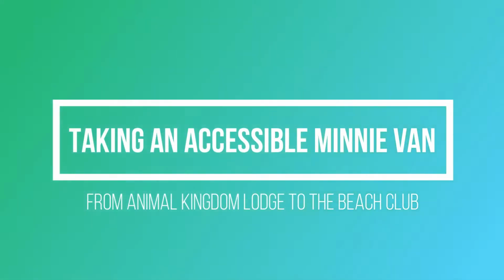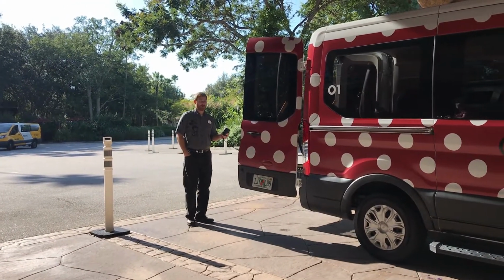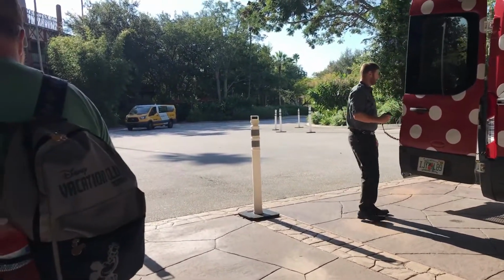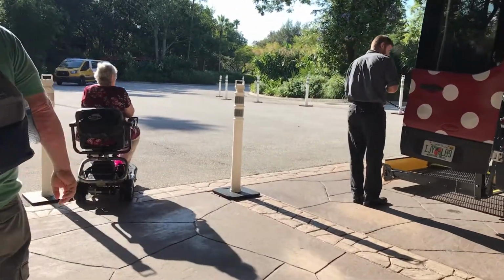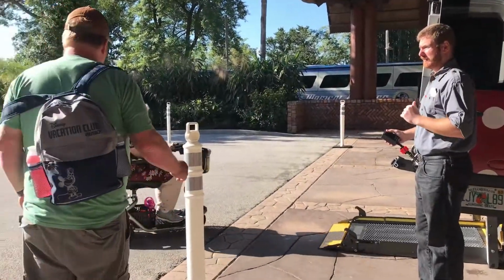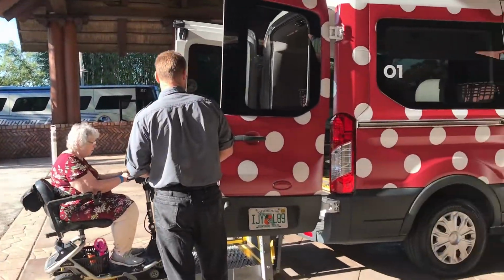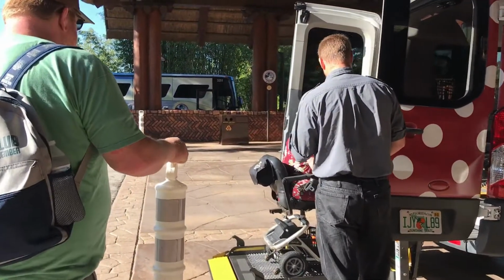Using Disney's Accessible Minnie Van Service!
Here's a look at how to use a handicapped accessible Minnie Van on Walt Disney World property. We had a resort dining reservation and using this service made getting there so easy!